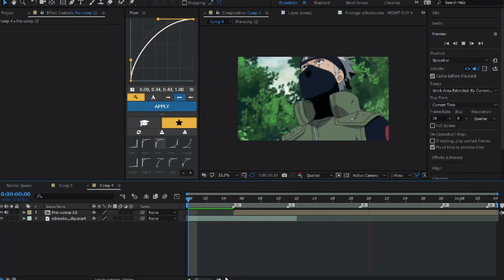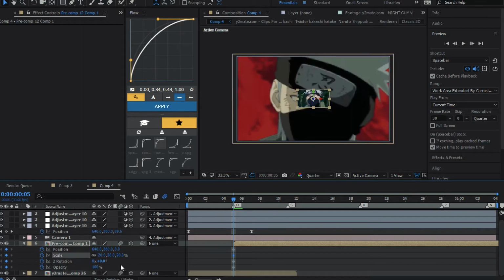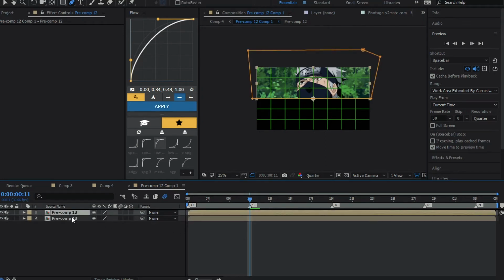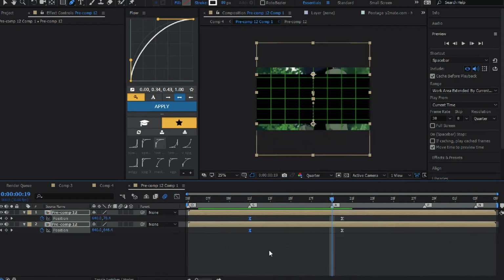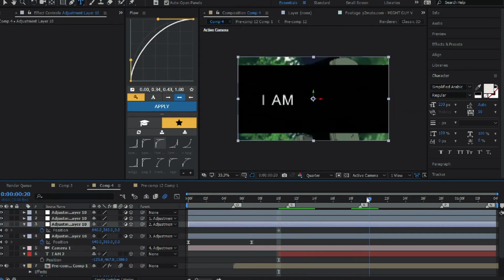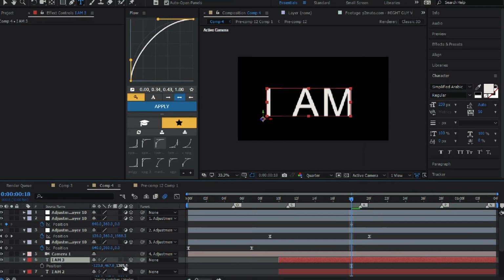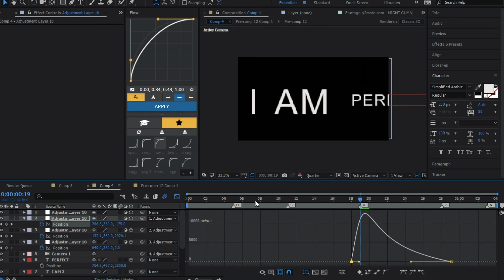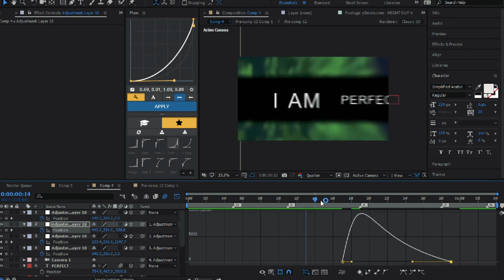Advanced Split Screen to 3D Camera Movement | After Effects amv Tutorial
In this tutorial i am gonna show you how to do a split screen to a 3d movement transition

Time code:
00:00 Intro
01:20 Setting up
02:30 First transition
03:50 Split screen tutorial
08:15 3D camera movement